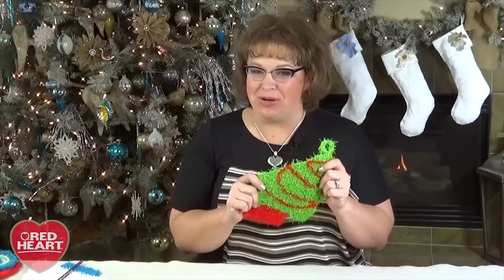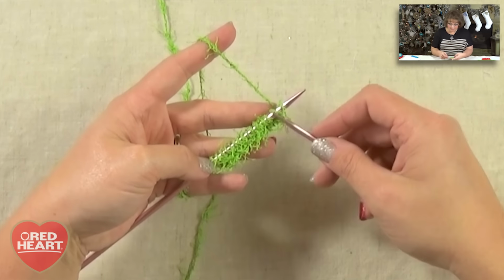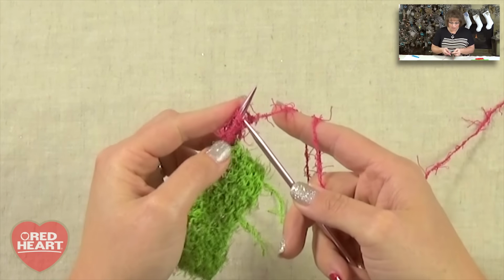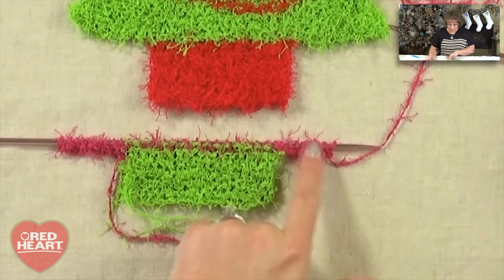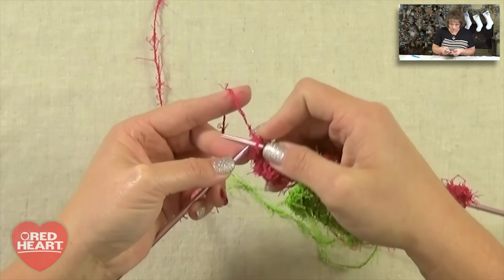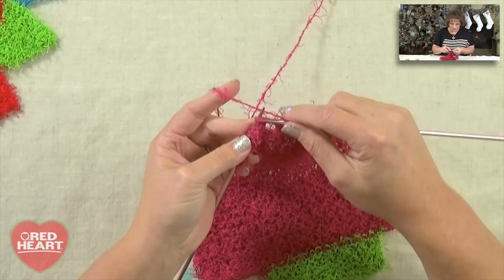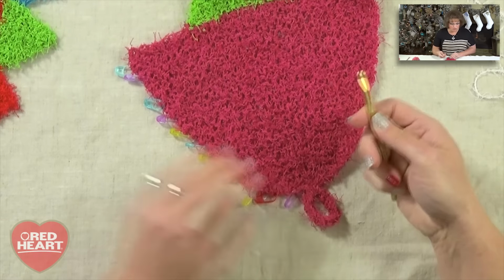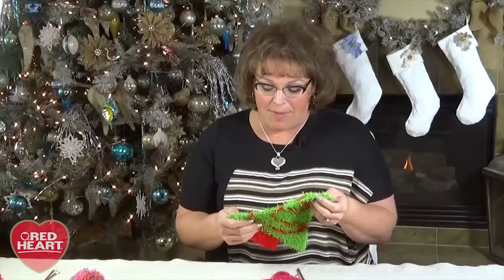Learn How to Knit the Christmas Tree Scrubby with Marly Bird in Red Heart Scrubby Yarn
Marly Bird will  teach you how to knit the Christmas Tree Scrubby just in time for the holidays! Change up the colors to match the tree in your home, or in someone's favorite colors as a gift. Makes a great dishcloth or a washcloth. Designed by Michele Wilcox.